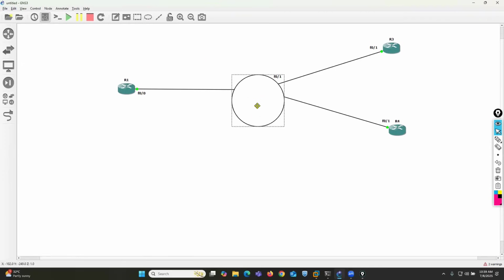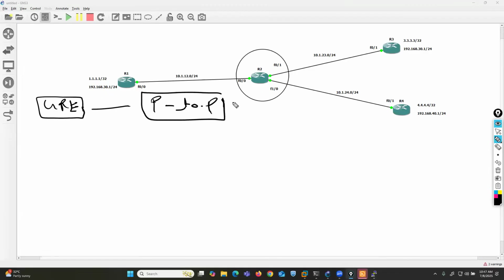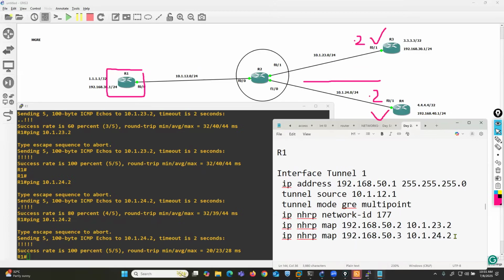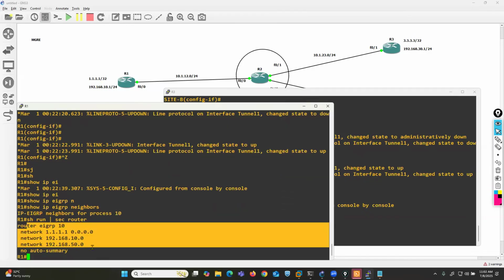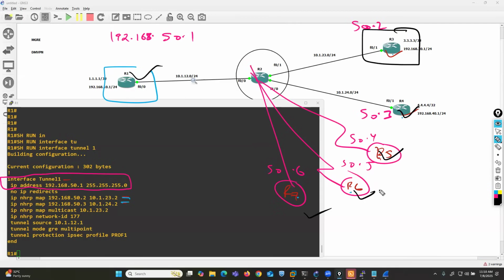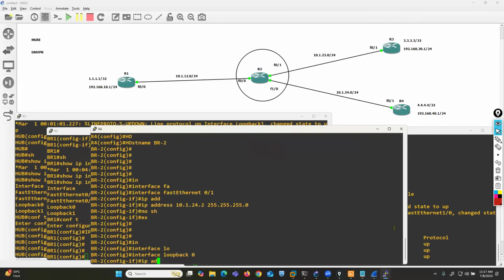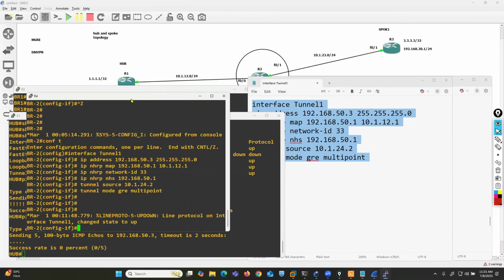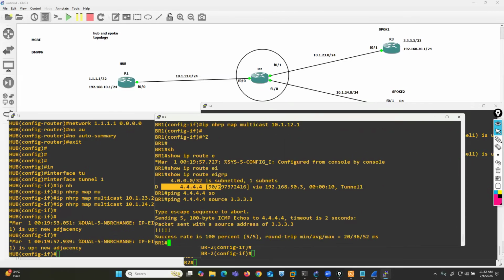COMPLETE CCNP ENARSI 300 410 IN ENGLISH DAY 31